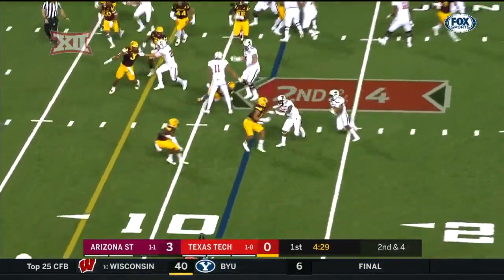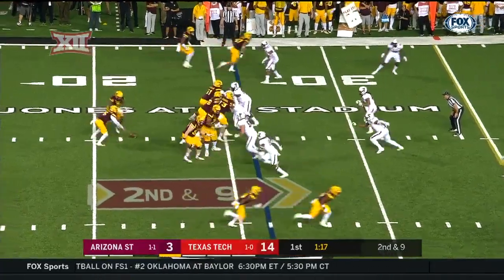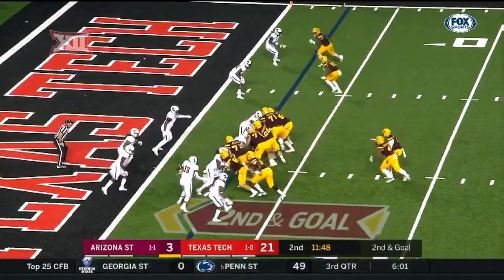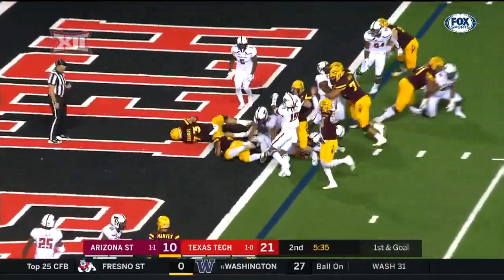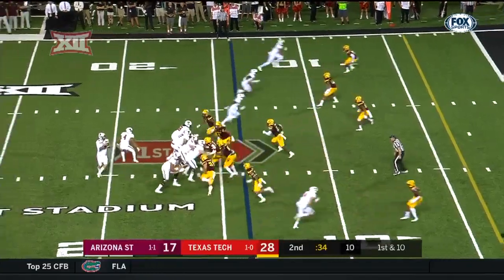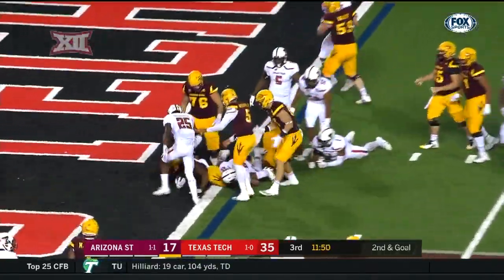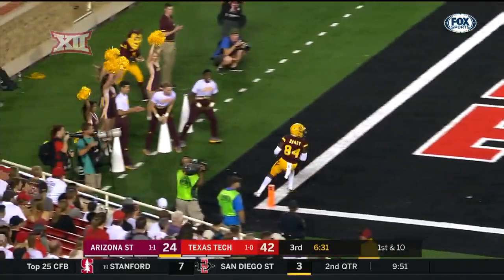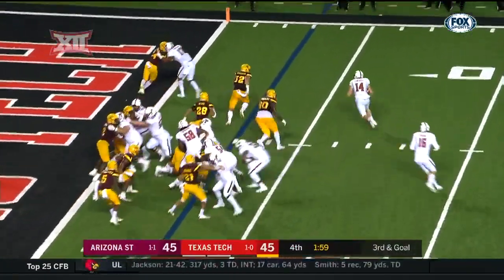Arizona State vs Texas Tech Football Highlights